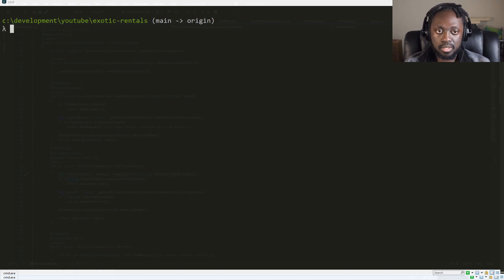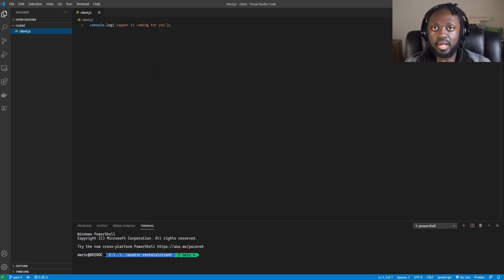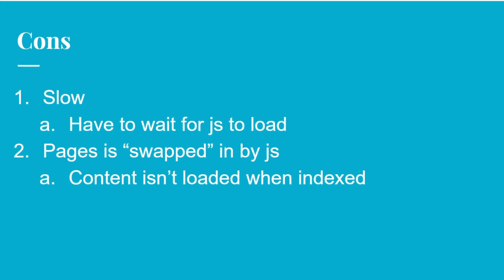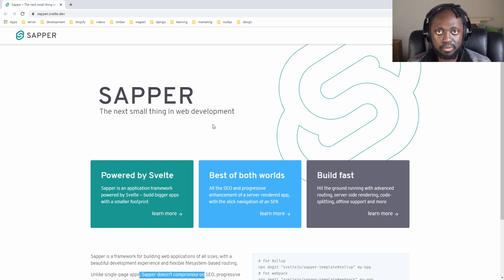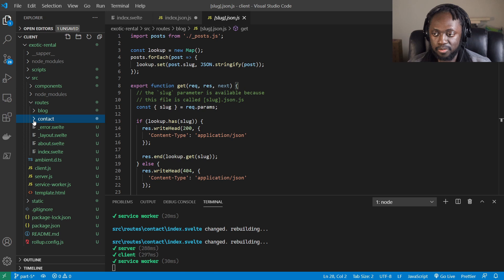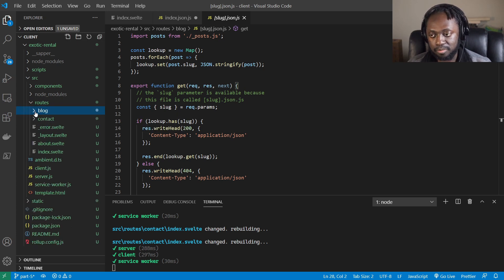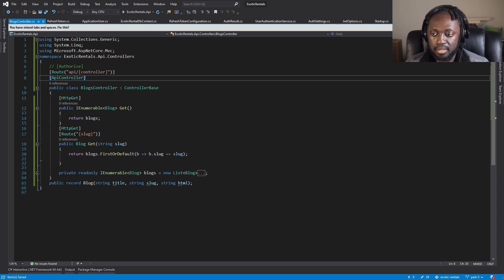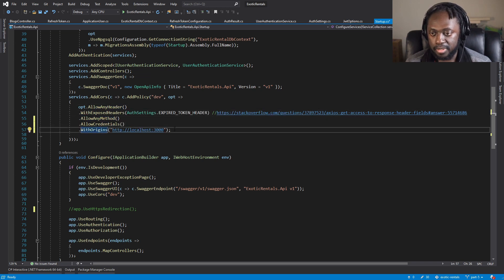Part 6: Connecting Sapper to AspNet50 Api Backend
In part 6 of our Exotic Car Rental application, we set up Sapper (server side rendering framework for svelte.) I go over the http  request cycle and the folder structure of a basic Sapper application.

We also connect our Sapper application with our api by making http requests to our AspNet application on the back end.